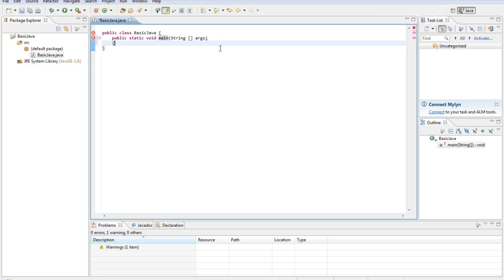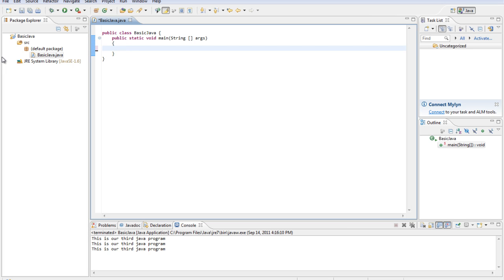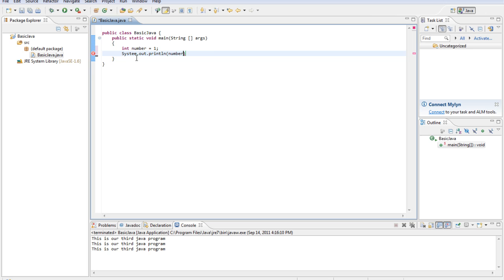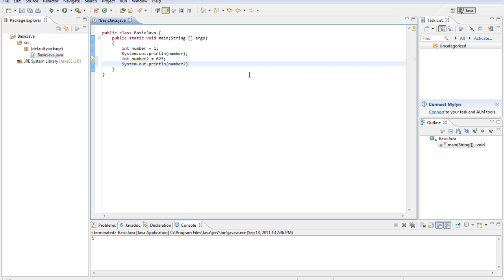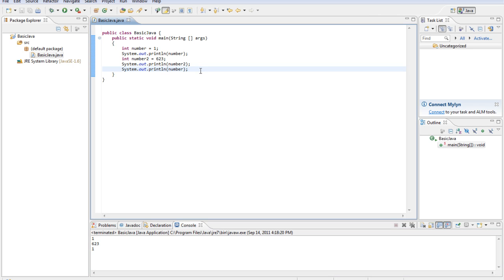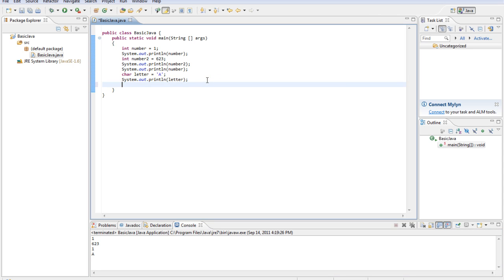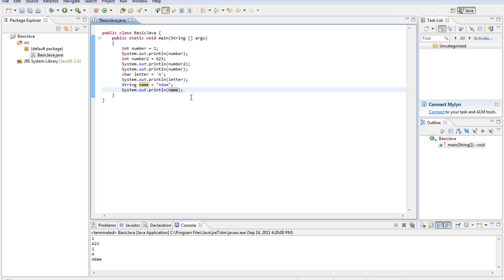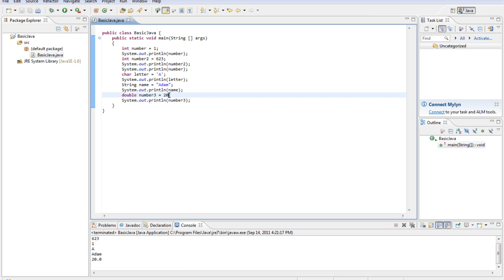How to program Java | Part 3 | Variables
Links:
Java